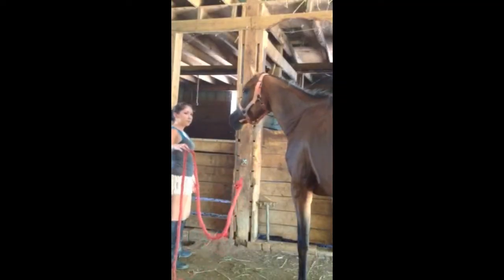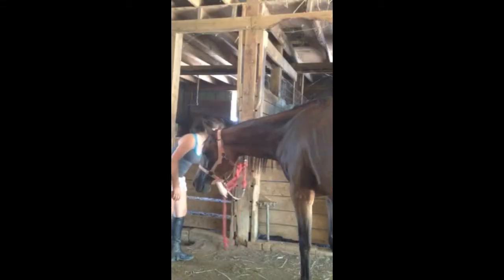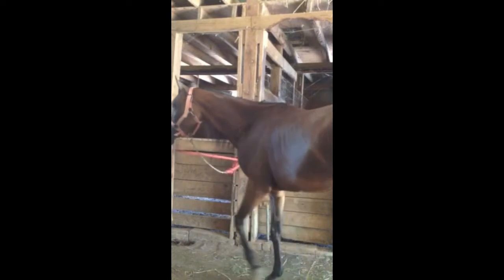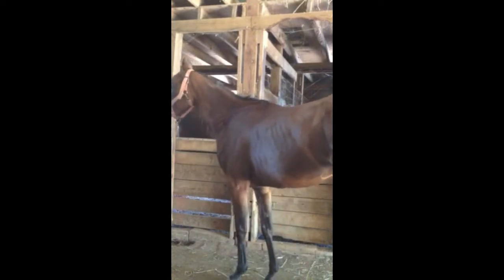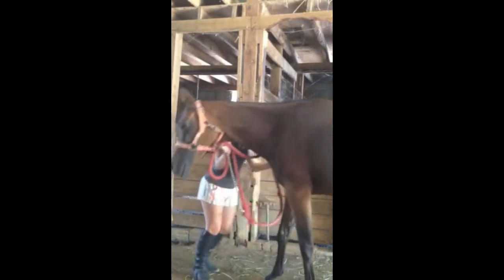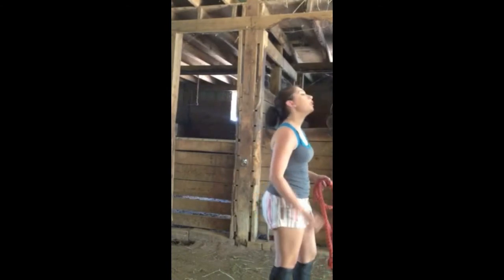How to tie a slip knot Thursday(Karma&Kylie)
Hey guys my personal channel is- forgethetrot. If you don't know me -My horse is Karma and is a 4 year old Arabian mare. Sorry I have not uploaded to Sixthsensehorses in a while, I have tried to several times in the past but my youtube uploader would only let me post videos to forgethetrot which was weird, but now it works! I will try to post my vids every Thursday, If not Lynn is my helper.

If you have not liked my Facebook Page I would really appreciate it if you did (:-

Also if your not subbed to my personal channel already then go do that (:

Love,
Kylie & Karma